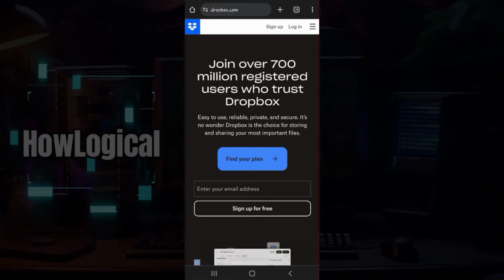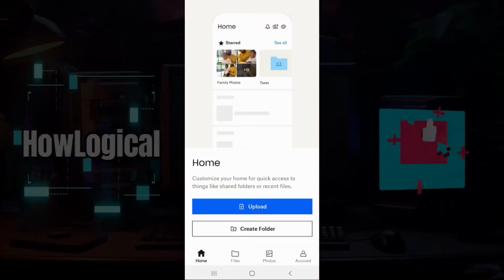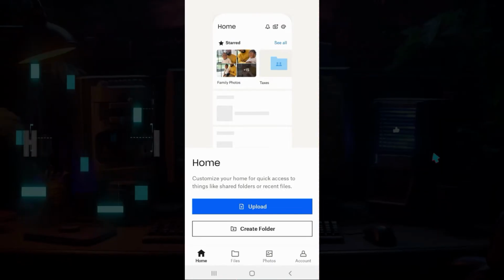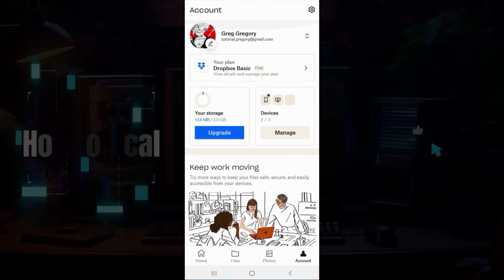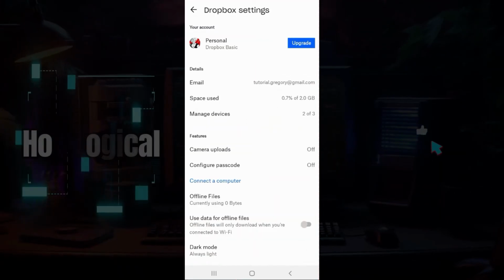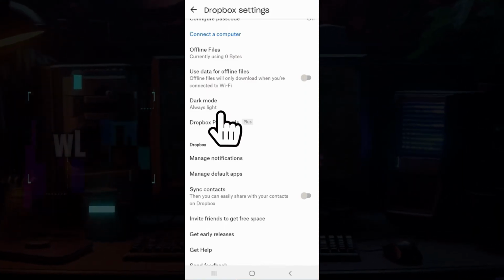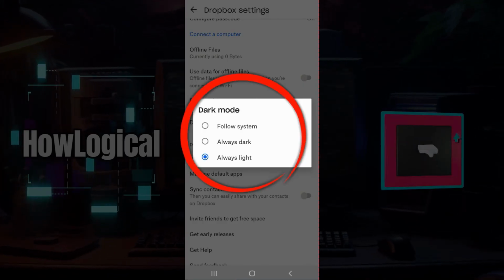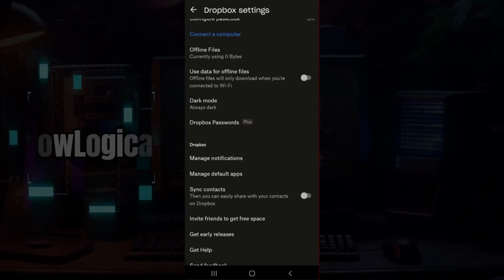How to Enable Dark Mode on Dropbox (2024) | Activate Dark Mode on Dropbox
Learn how to enable dark mode on Dropbox. This tutorial will show you how to switch to a darker theme on your mobile or desktop app, providing a more comfortable viewing experience, especially in low-light environments.